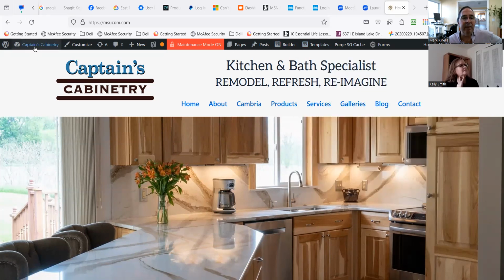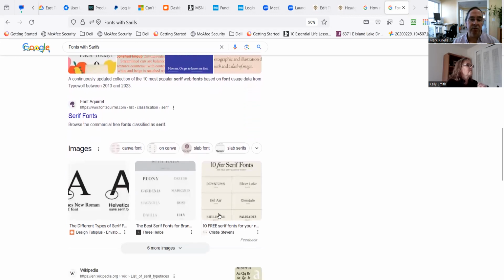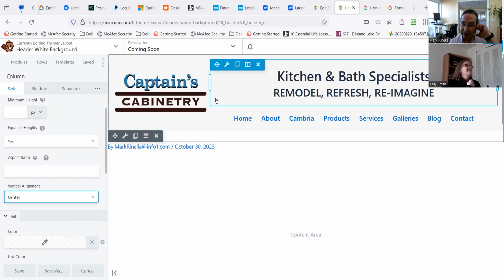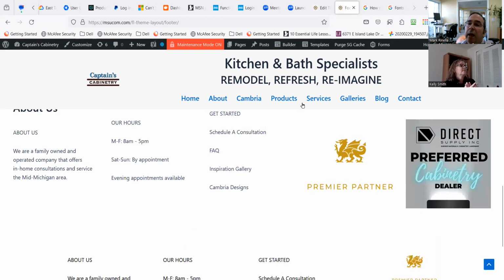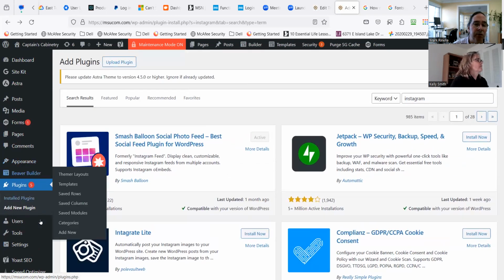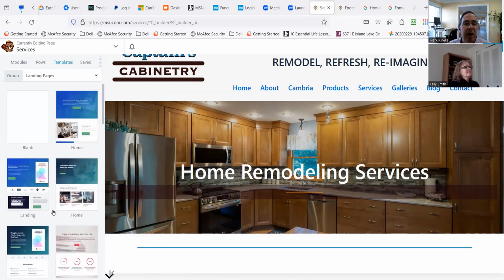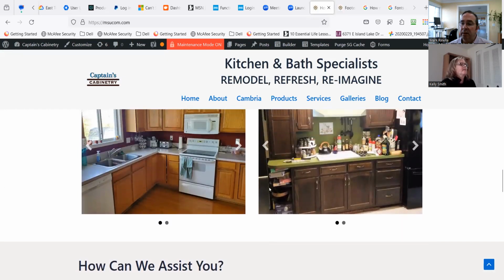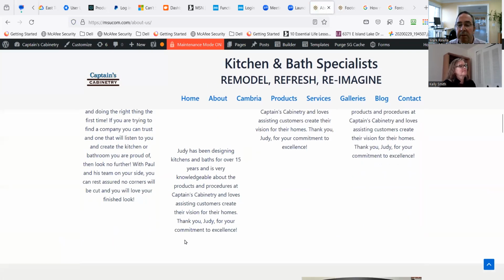Kelly Smith WordPress Beaver Builder Power Pack and Ultimate Add ons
Introduction training with Beaver Builder, Power Pack, and Ultimate Add ons.
Topics covered include Padding, Margin, Fonts, Logos, Headers, Footers, and more.
This is an introduction video to add Templates and other variables to any website.